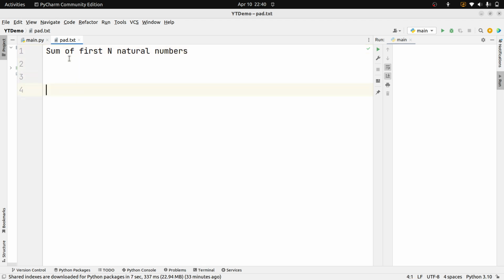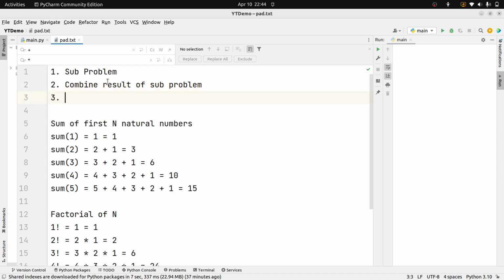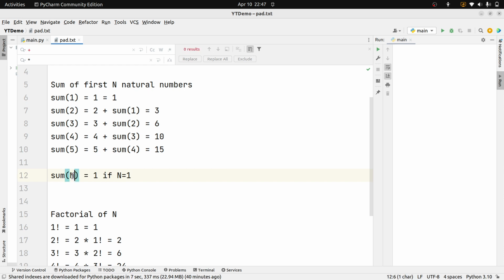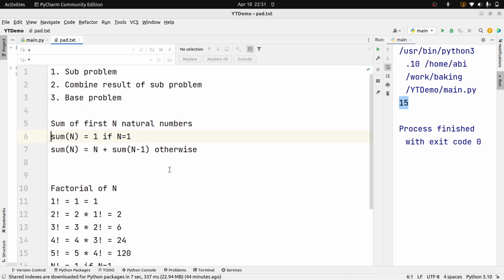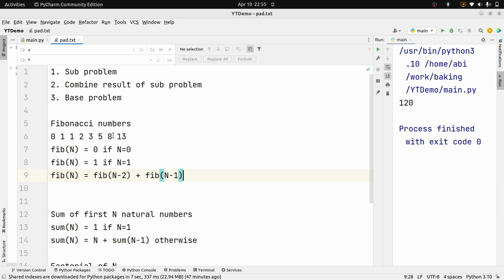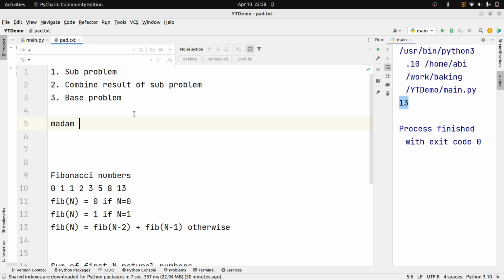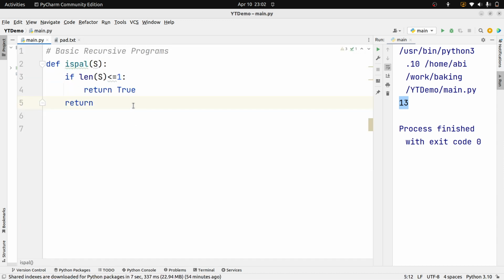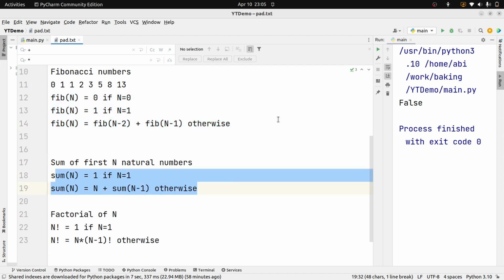Thinking Recursively for Factorial, Fibonacci and Palindrome